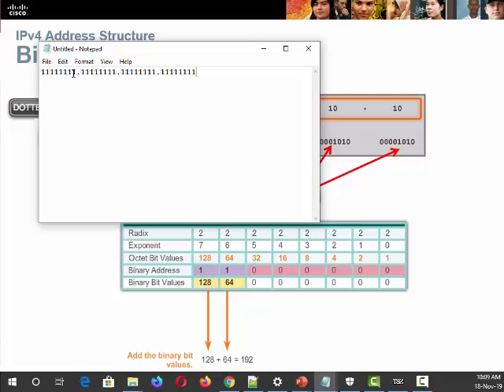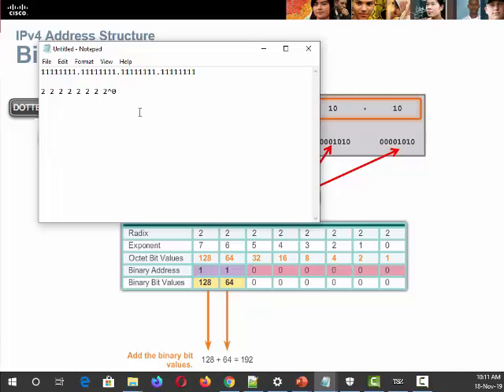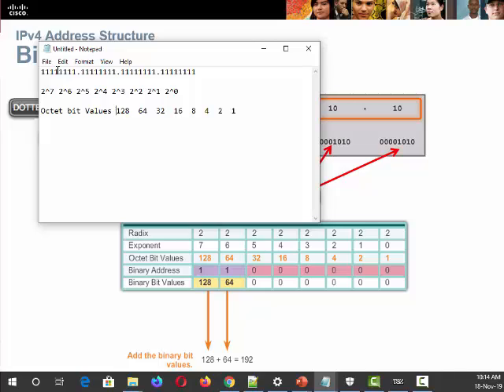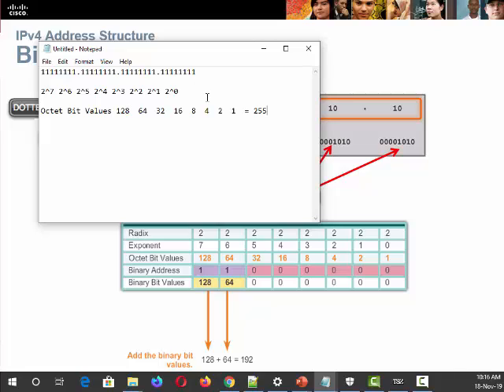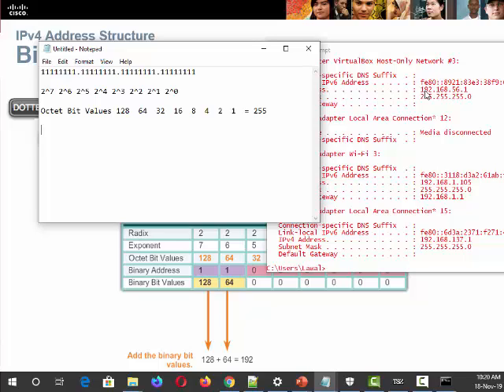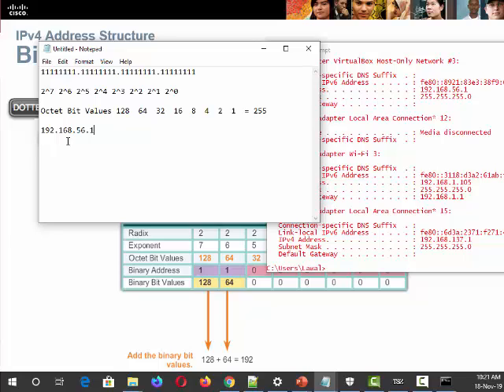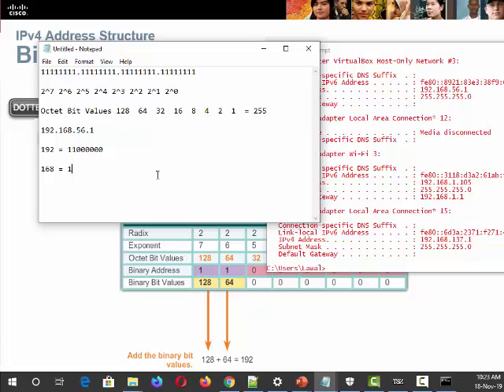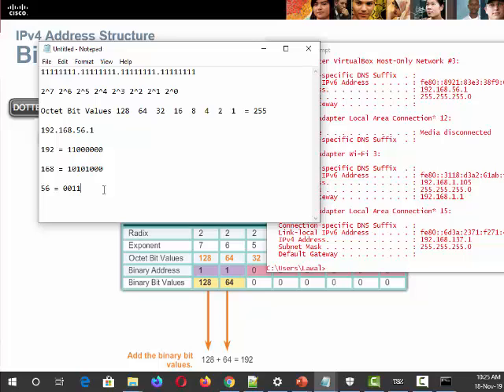IPV4 Binary conversion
Internet Protocol Version 4  conversion from decimal to binary.